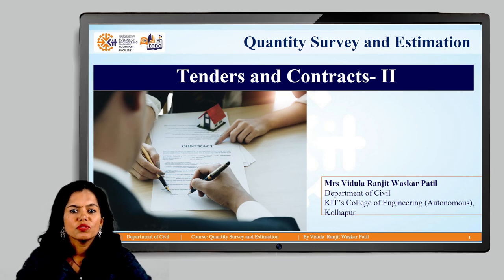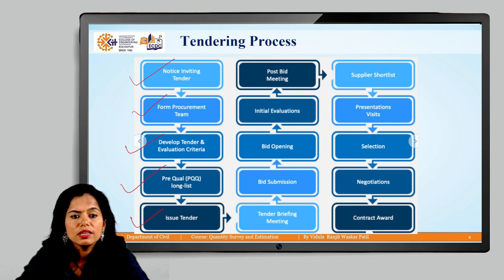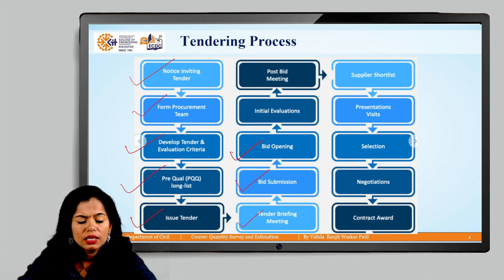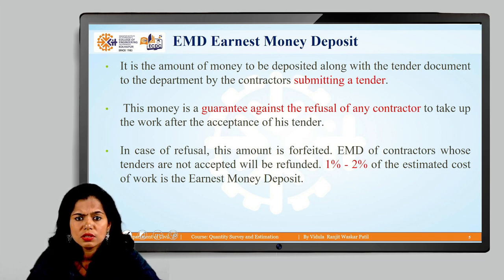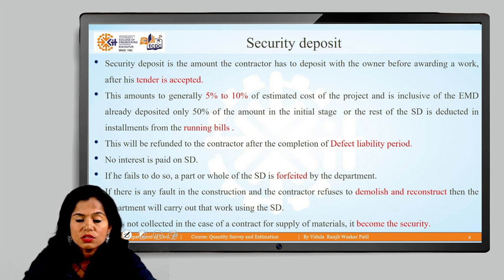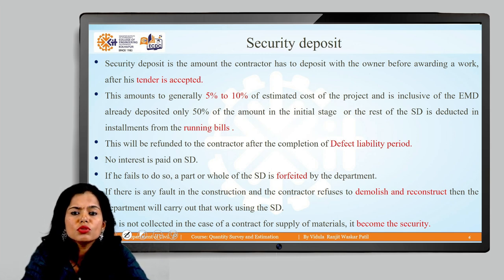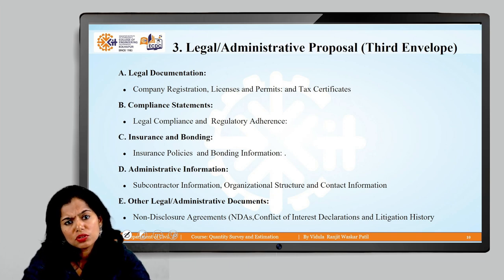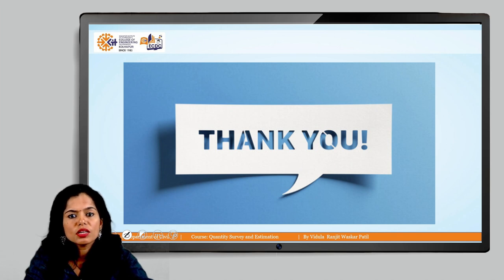Tender part II